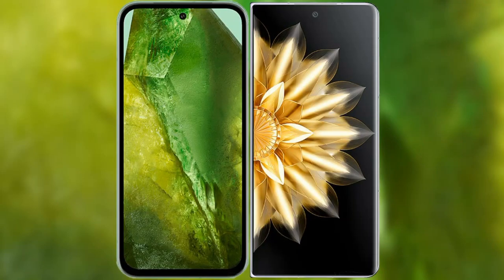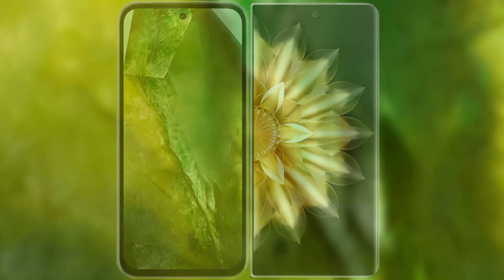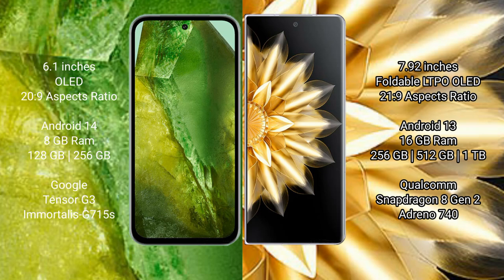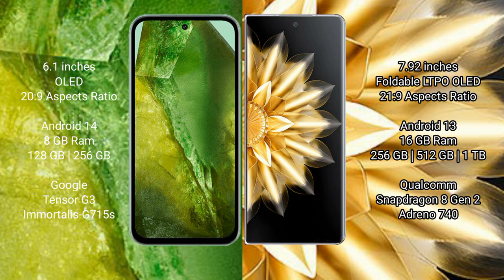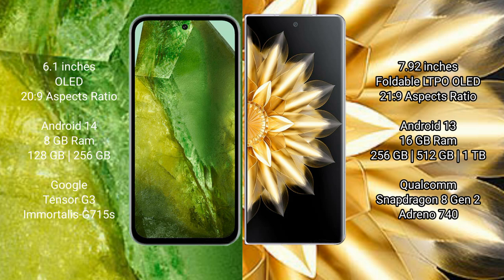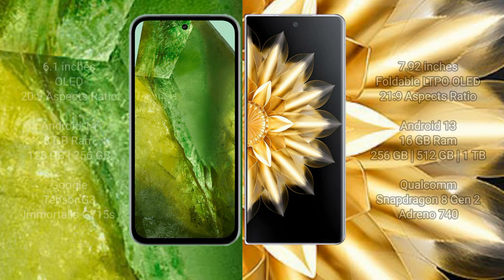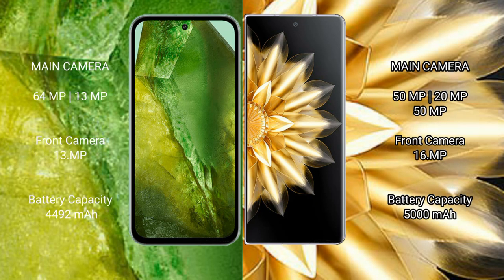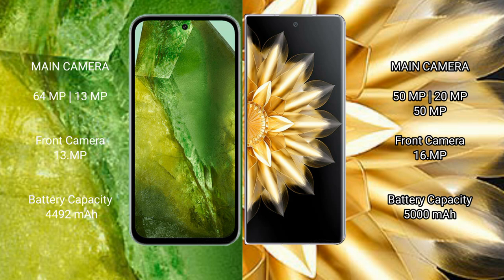Google Pixel 8A vs Honor Magic V2 Review